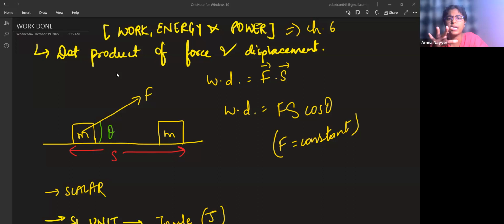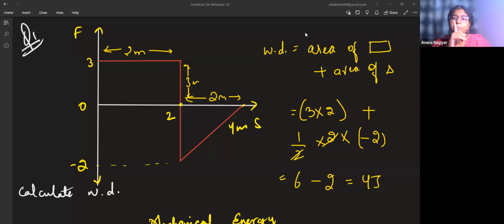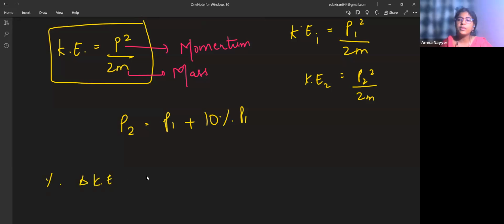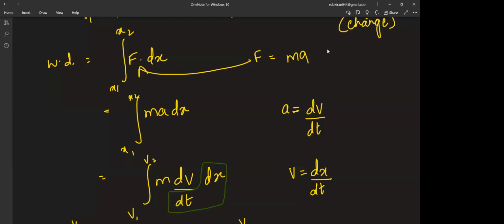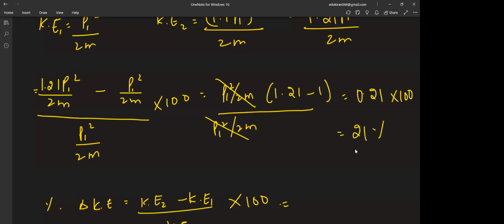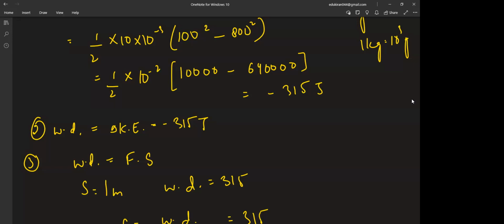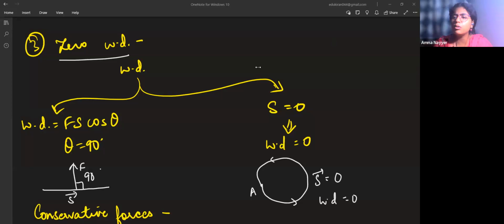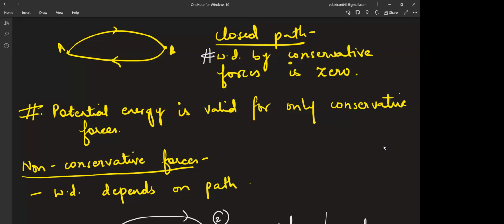Learnivio | Dot Product and Displacement of force | Work Energy and Power Lect 11th P1 03-08-2023